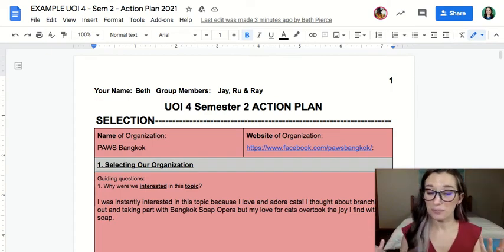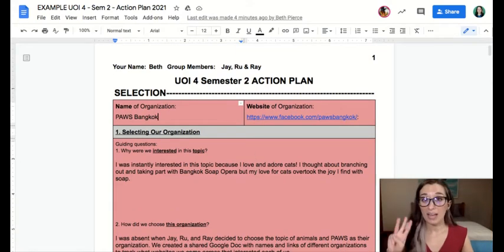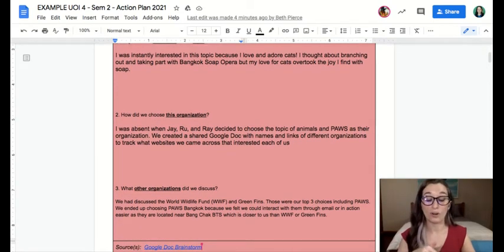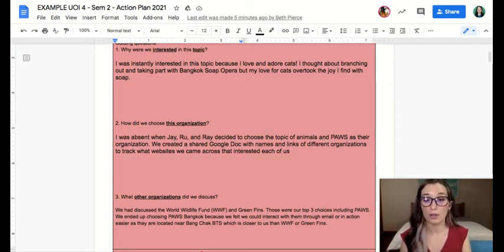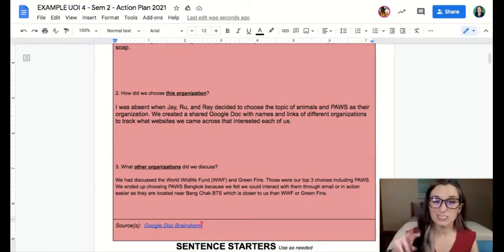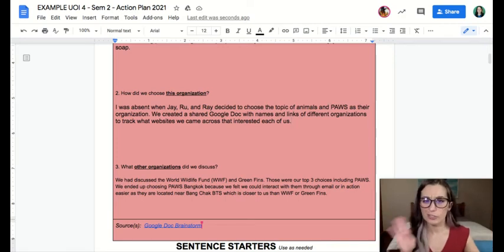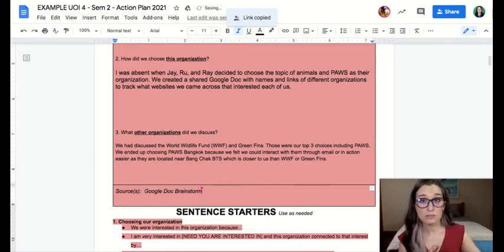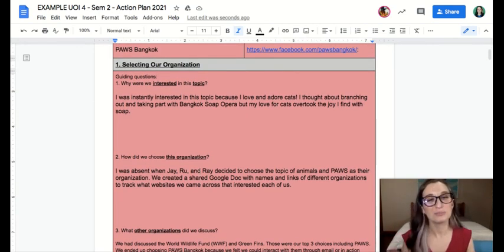GROUP Action Plan RED Selection Step